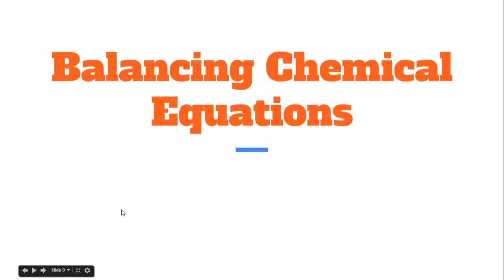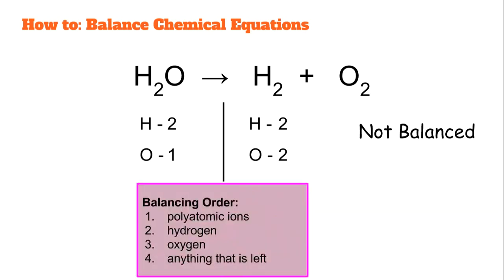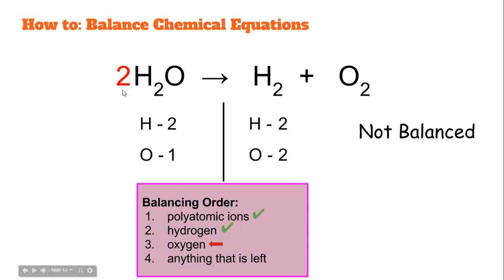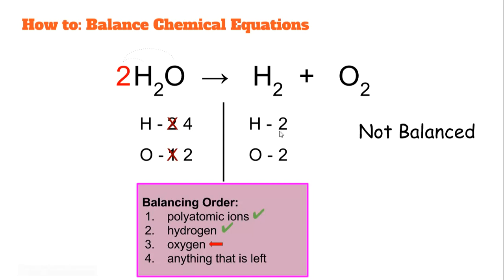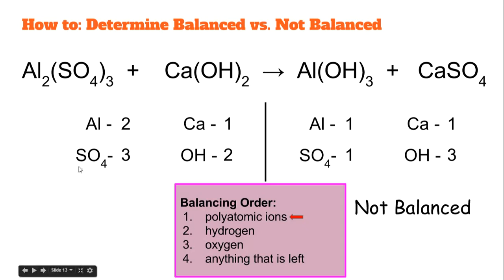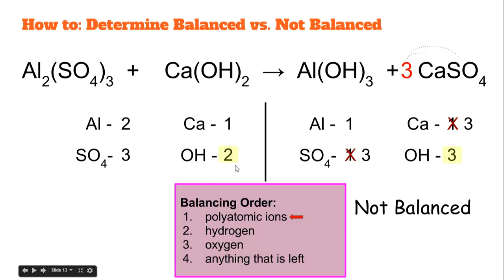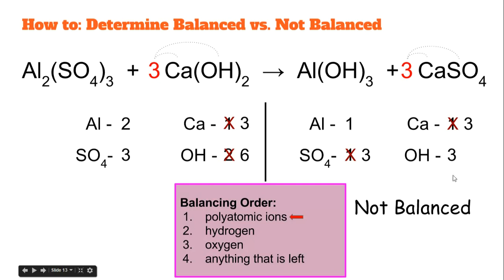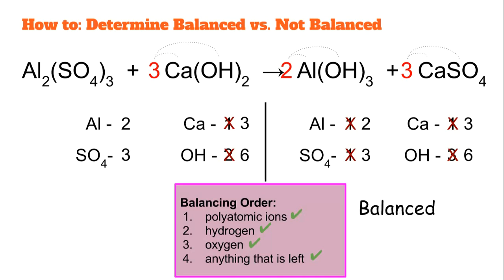Balancing Chemical Equations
2 examples of how to balance  chemical equations.